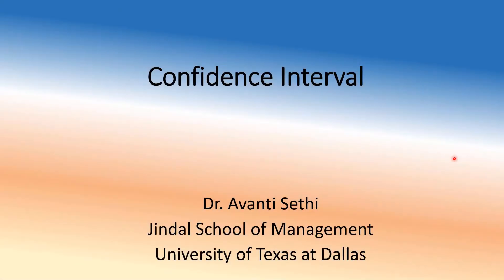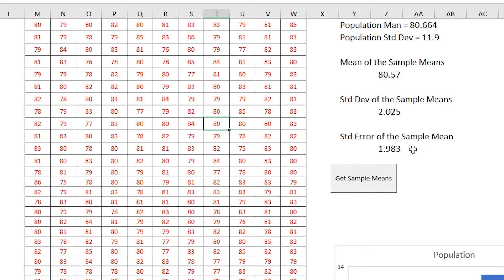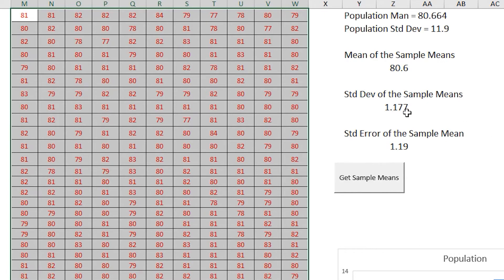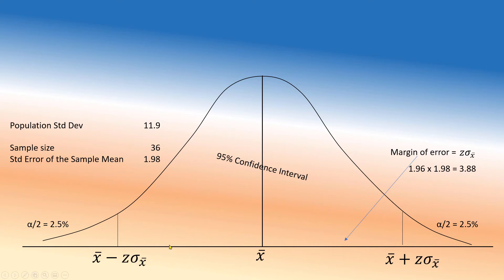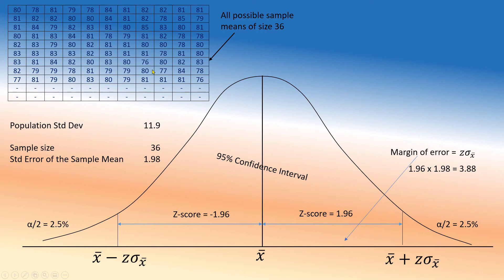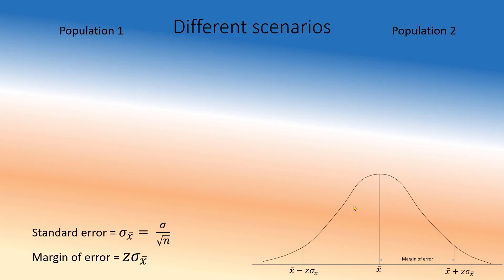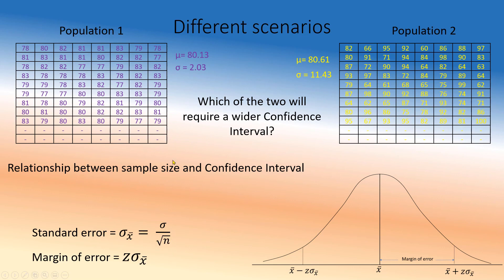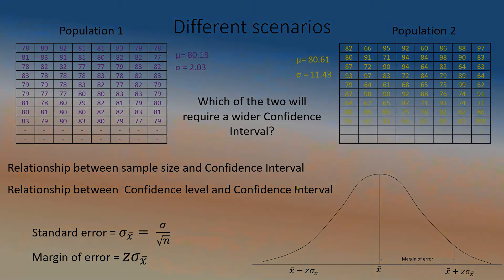Stats: Confidence Interval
Learn to understand how Confidence Intervals work by actually taking samples form a population.